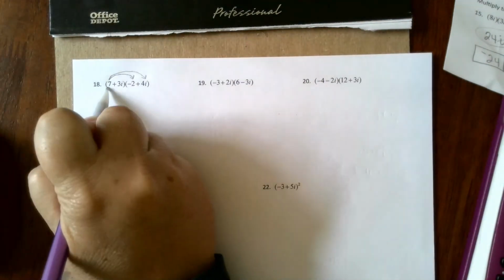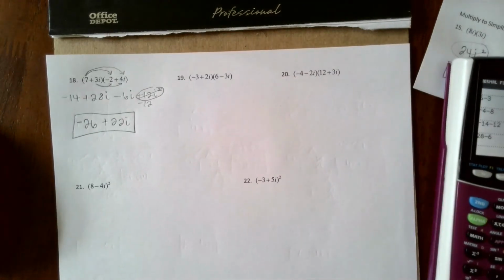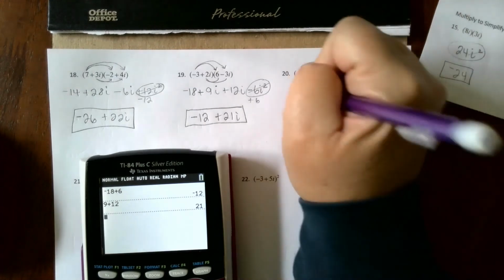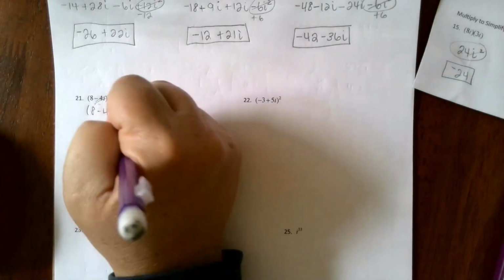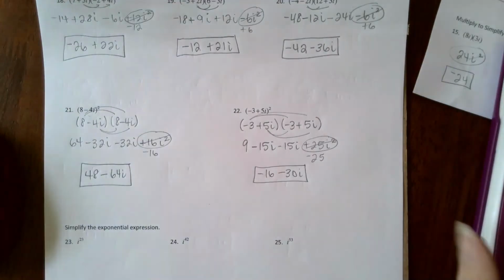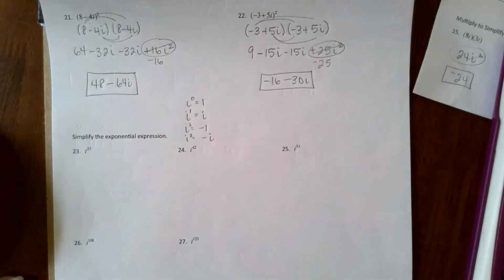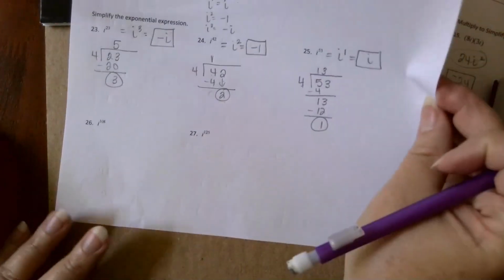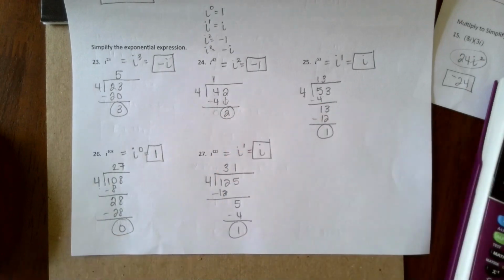AFDA Complex Test Review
Review of Complex Number Unit